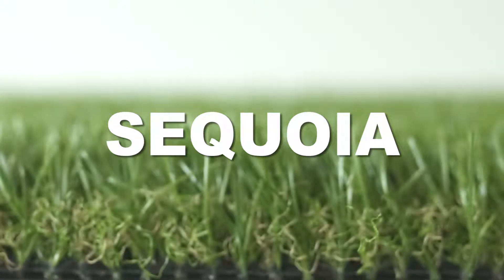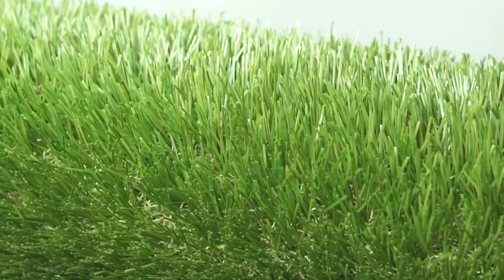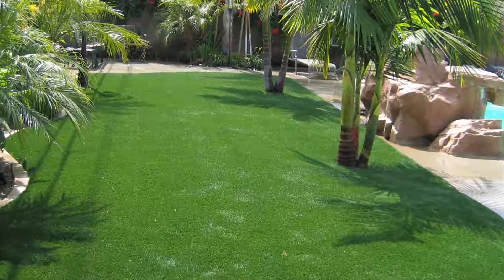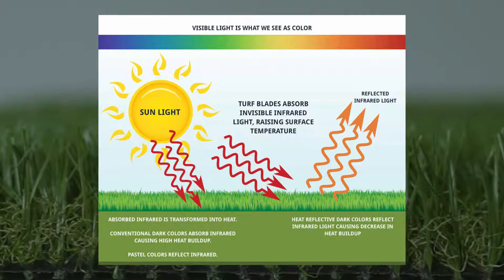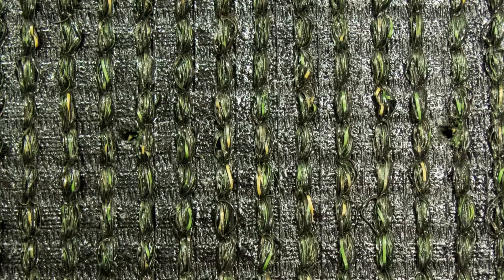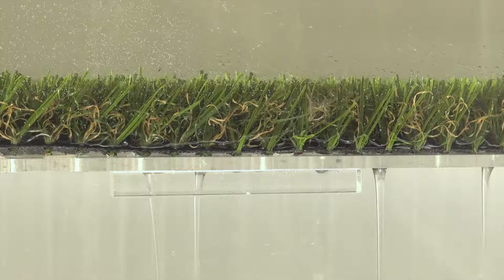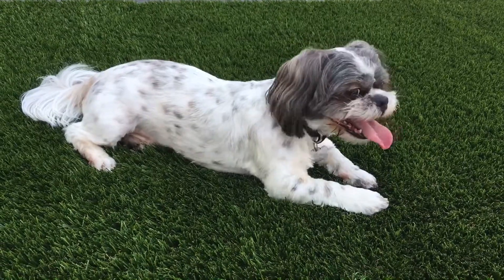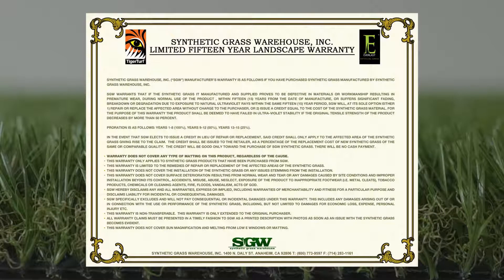Everlast Turf - Sequoia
Everlast Turf Sequoia synthetic grass is a perfect way to save time, water and money while conserving the environment one step at a time!